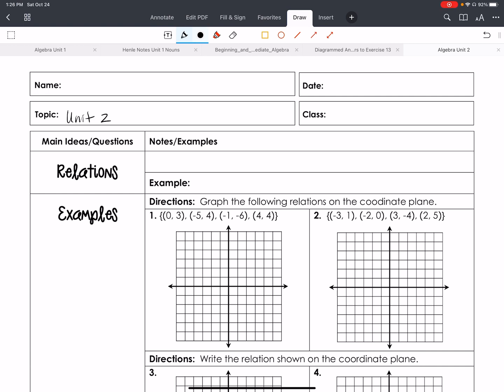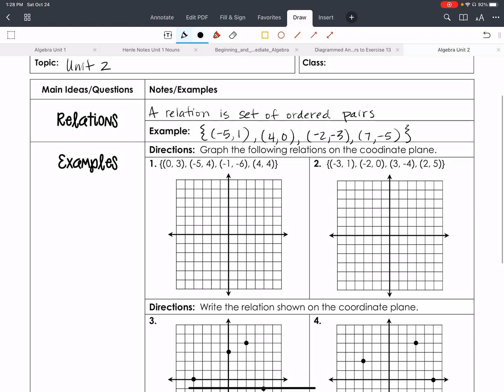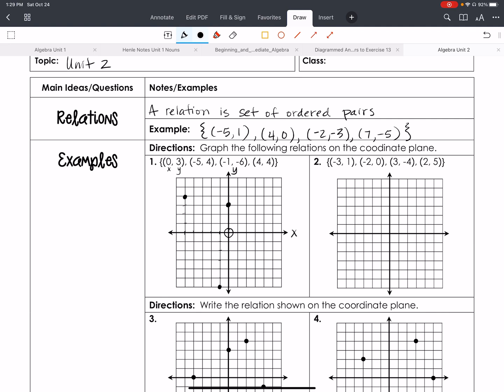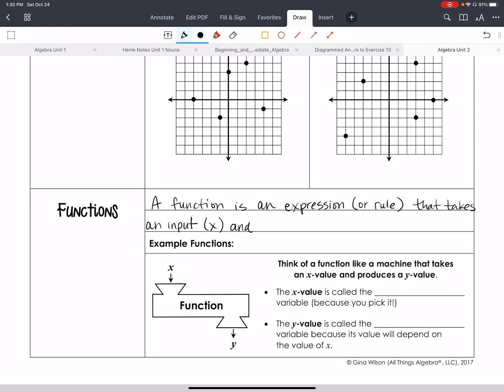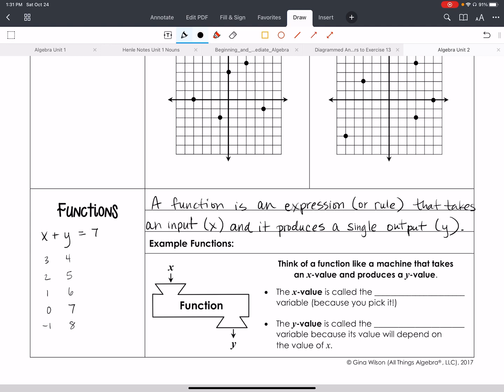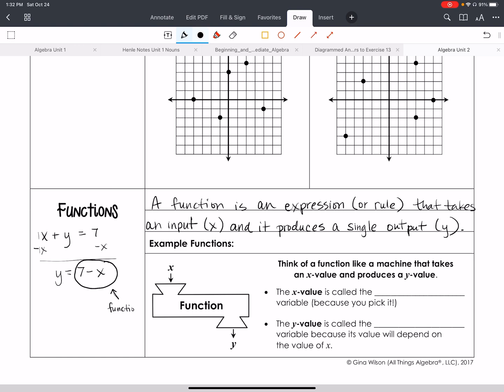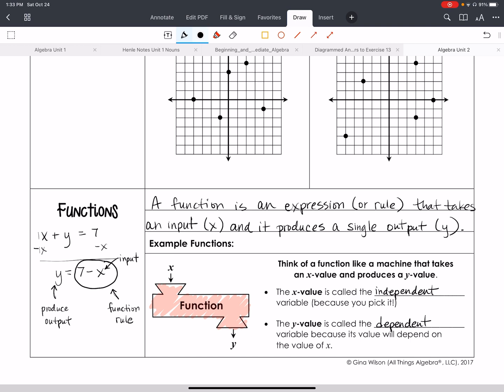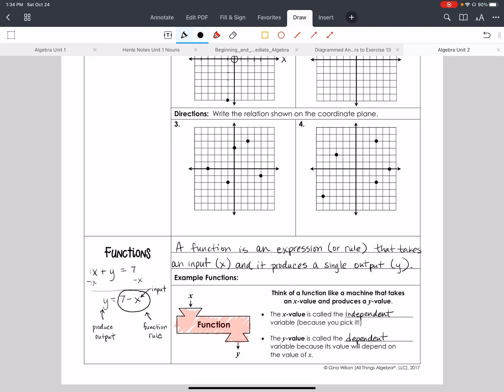Algebra Lesson 2.2 Concept Video